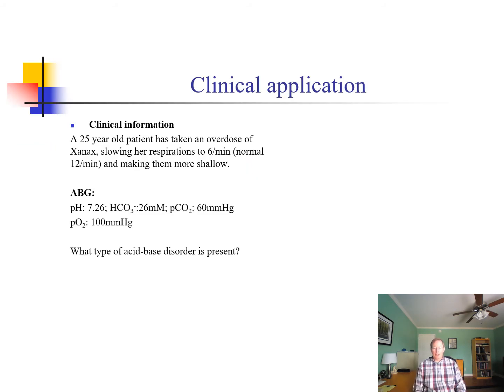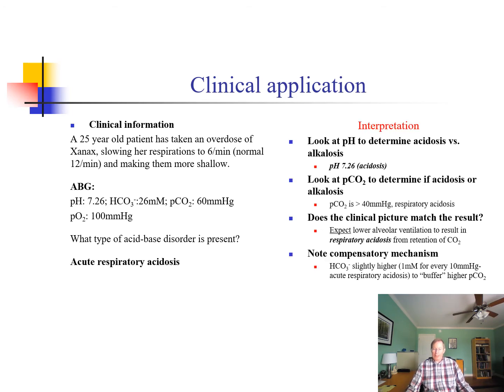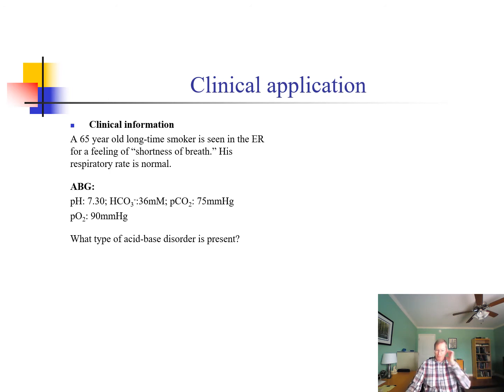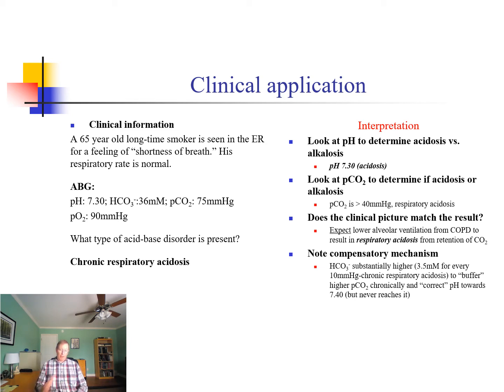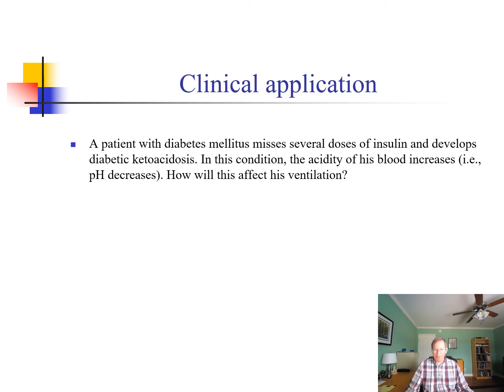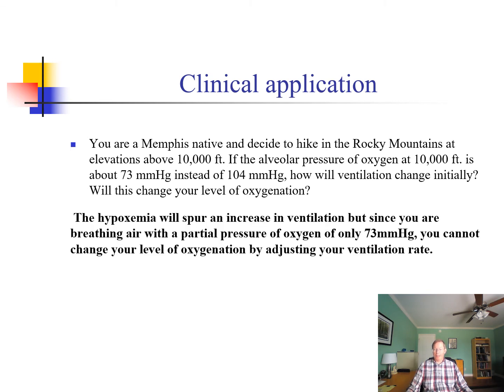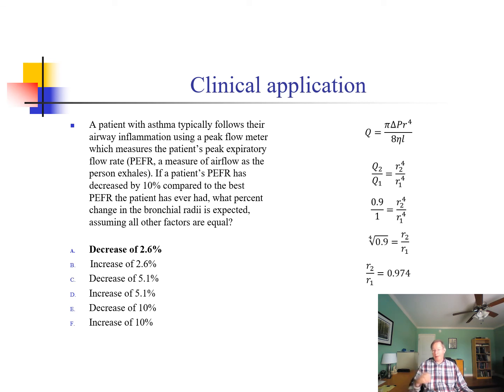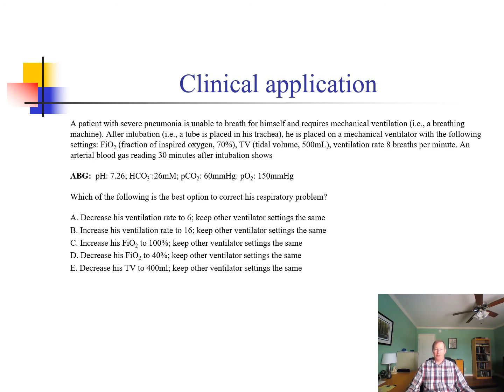Pulmonary physiology part 3 clinical applications video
This video discusses some clinical application problems related to pulmonary physiology.